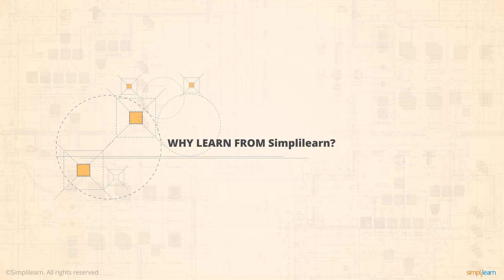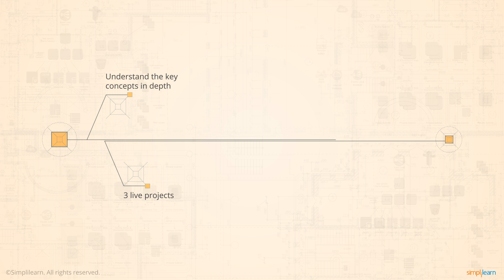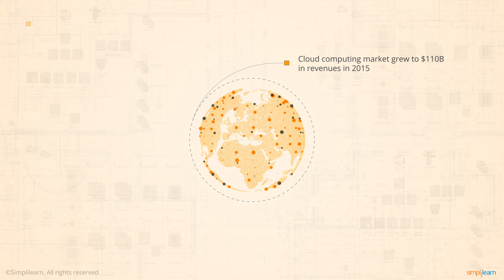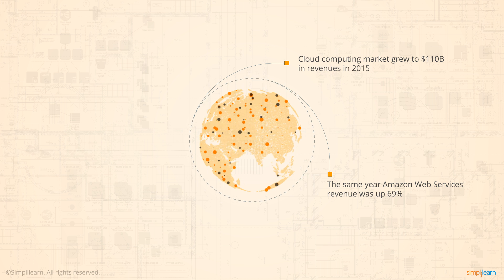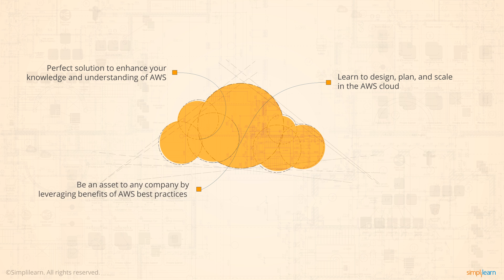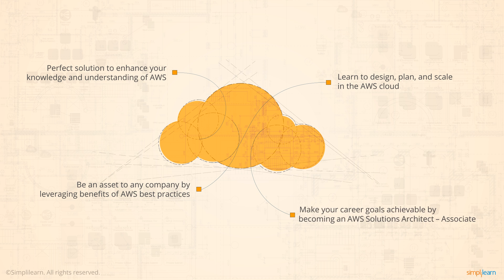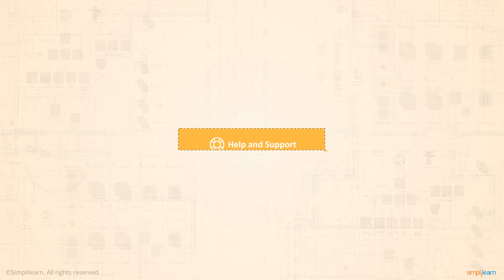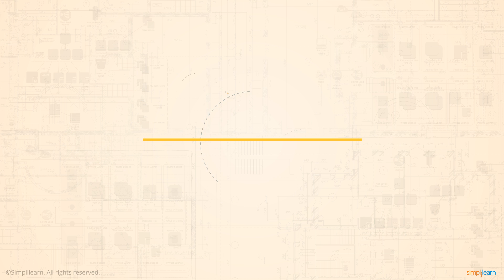Why You Should Choose Simplilearn's AWS Solution Architect Associate Training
️🔥Cloud Computing and DevOps Certification Program, delivered by Simplilearn in collaboration with Purdue University

The AWS Solutions Architect Associate course is designed to help you develop well-rounded skills to kick off your journey with AWS. You€™ll enhance your existing knowledge of AWS, and deepen your understanding of every product and service that AWS offers. You will learn the terminology, trends, and best practicesâ€”and become industry ready to help you qualify for a position as a high-quality AWS professional. You will not only learn about how cloud computing redefines the rules of architecting IT Infrastructure, but also gain perspective on to design, plan, and scale in the AWS cloud using Amazon recommended best practices to ensure you make the most of cloud computing.

Download the Cloud Computing Career Guide to explore and step into the extensive world of Cloud, and follow the path towards your dream career